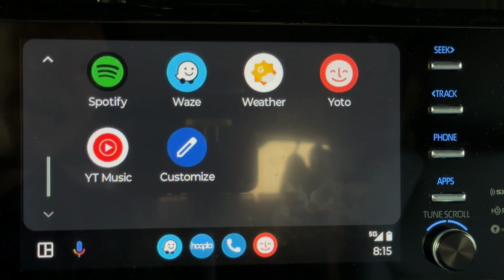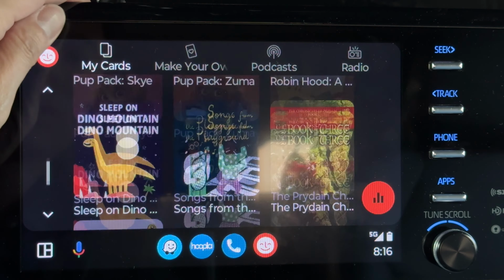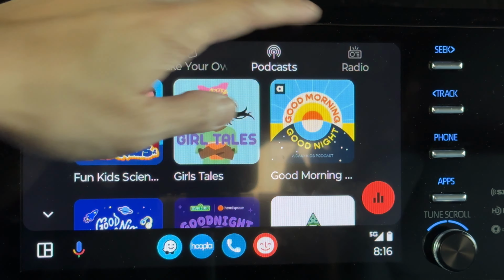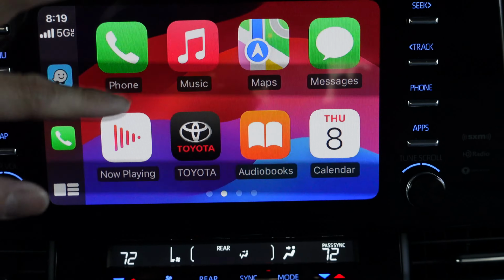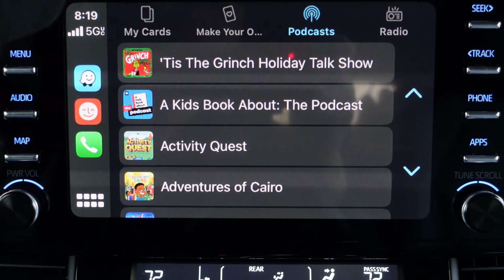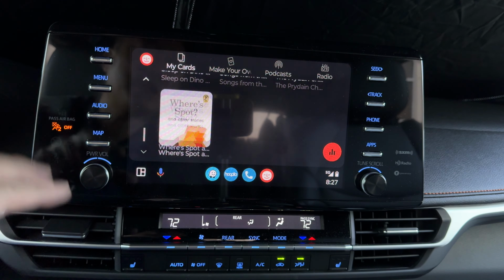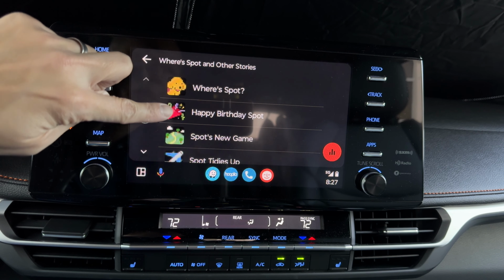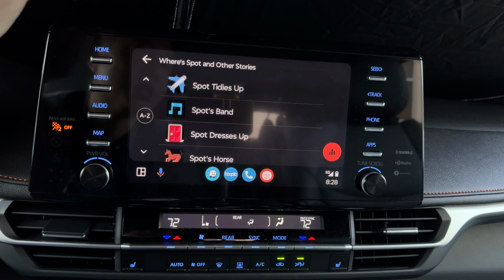Yoto App Apple CarPlay and Android Auto Update!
🔥My Montessori alphabet book
My Montessori alphabet book (eBook)

Yoto has finally updated their app to work with Android Auto and Apple Carplay!